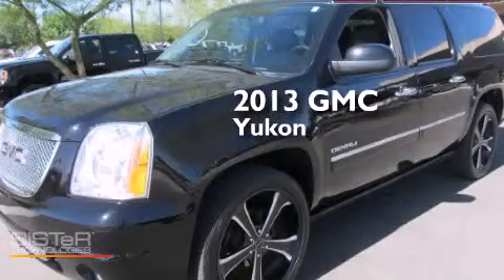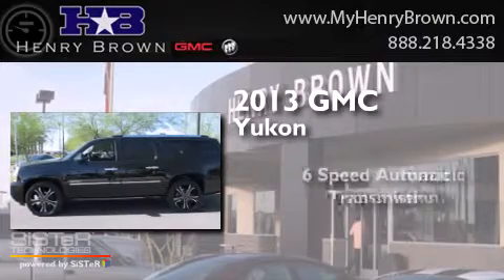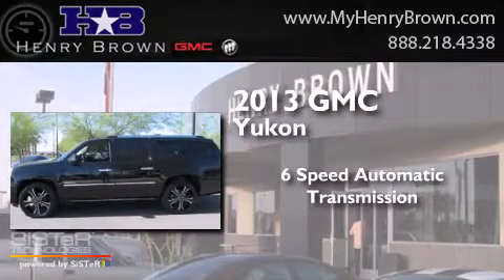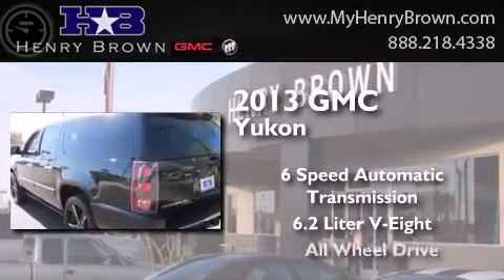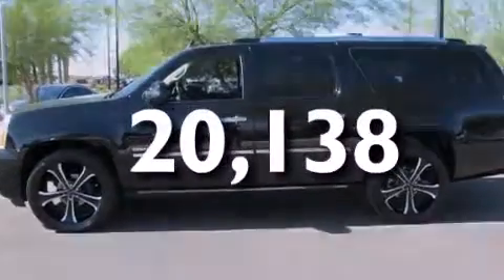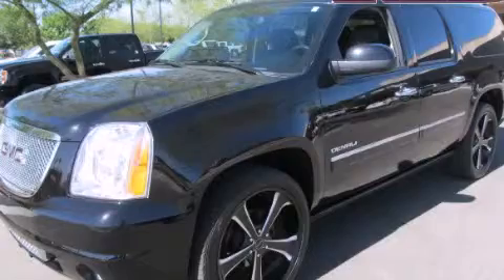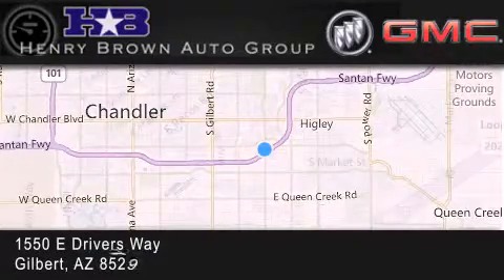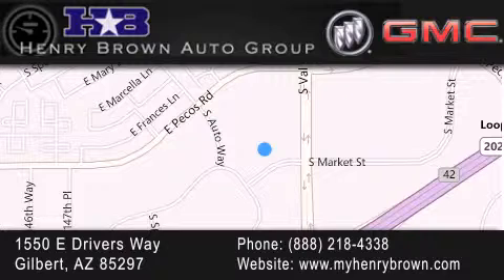2013 GMC Yukon XL Phoenix AZ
Year : 2013
 Make : GMC
 Model : Yukon XL
 Engine : 6.2L V8
 Trans . : 6 Spd Automatic
 Exterior : Black
 Miles : 20,138
 Interior : Black
 Stock : 5T89A

 1550 E. Drivers Way